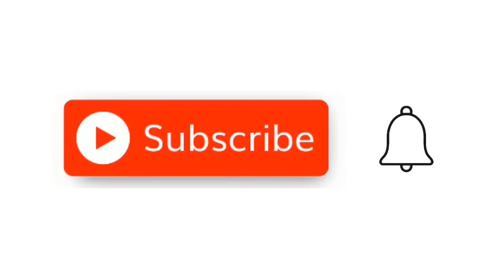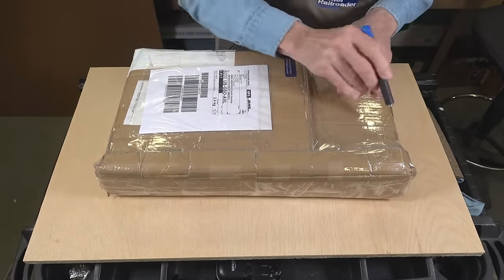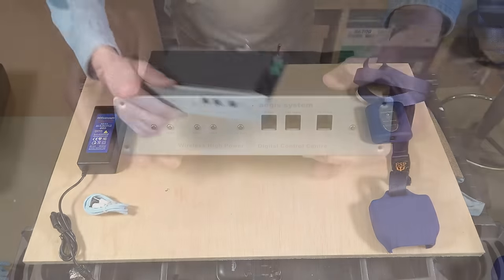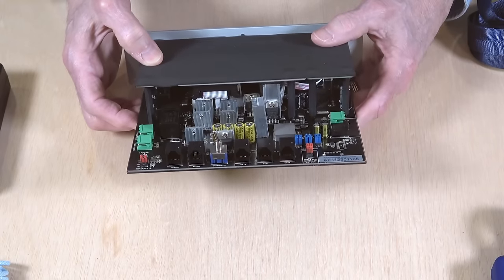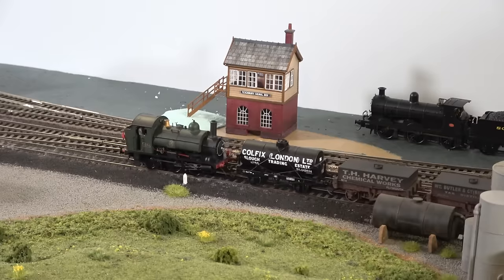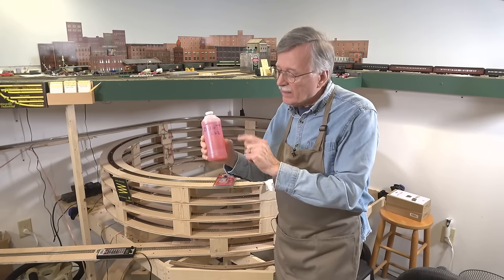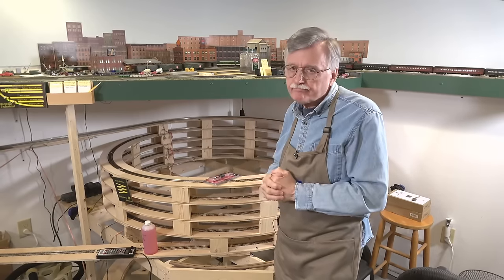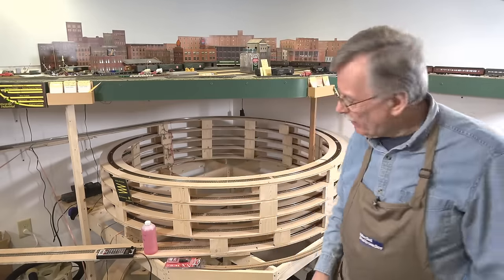DeOxIT Track Cleaning Update and Aegis Unboxing (356)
Well you've been asking me for an update on the DeOxIT test on the Piedmont Southern helix so here you go. I'll explain how I cleaned the rails and wheels, applied the DeOxIT solution, and then did some test runs on the helix. Then I'll run the same train up the helix for you to show that it works as expected. We'll also take a look at the production model of the DCCconcepts Aegis system that literally just arrived a couple of days ago--I hadn't even opened the box myself.

Chapters
0:00 Intro
1:09 Aegis Unboxing
4:00 What’s in the box
5:45 Main Unit
6:55 Installed in fascia
7:38 Test run
9:13 DeOxIT intro
10:11 Pre-cleaning track and wheels
11:30 Test runs/results
14:15 Running a train
17:08 Final thoughts
17:56 Wrapup